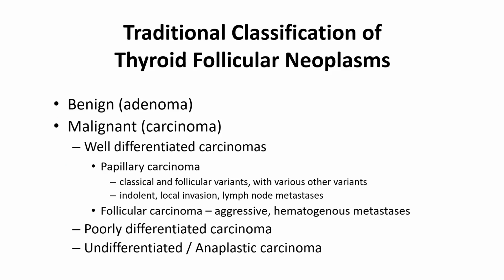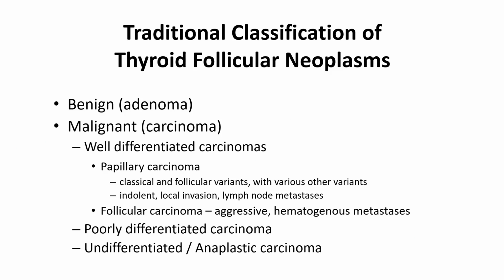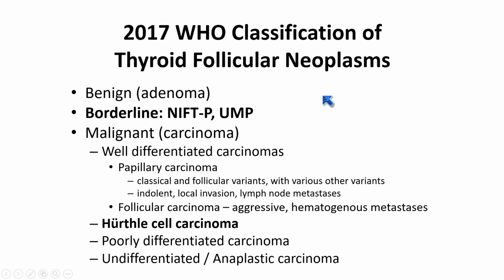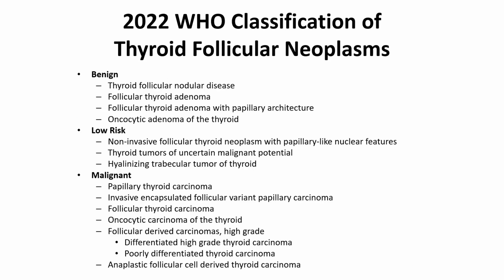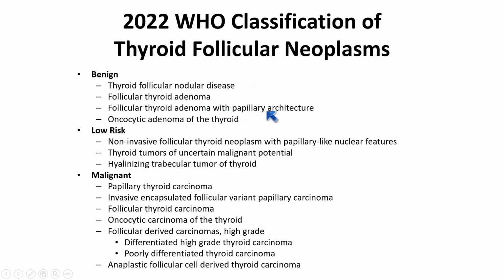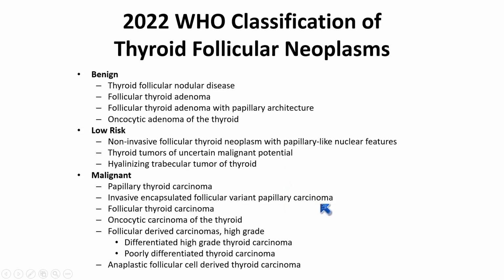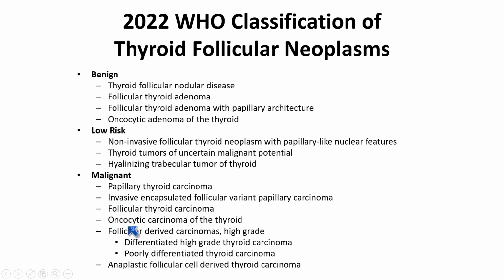Thyroid Neoplasia: Inching Towards a Molecular Classification by Sylvia L. Asa, M.D., Ph.D.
Speaker: Sylvia L. Asa, M.D., Ph.D.
Lecture: Thyroid Neoplasia: Inching Towards a Molecular Classification
Series: A Practical Approach to SurgicalPathology Volume VIII - A Video CME Teaching Activity

This CME activity has been designed to provide a thorough review of common topics encountered by practicing surgical pathologists, including gastrointestinal, hepatobiliary, breast, head and neck, endocrine, genitourinary and softtissuepathology.

This CME activity includes a thorough update and a comprehensive overview of the most important diagnostic features which allow pathologists to make accurate diagnoses, as well as important clues as to how to avoid the most common diagnostic pitfalls.

Also included is a detailed review of the various diagnostic immunohistochemical and molecular diagnostic techniques which aid in rendering a diagnosis.

TARGET AUDIENCE
This CME activity is primarily designed to educate practicing pathologists.

Sylvia L. Asa, M.D., Ph.D.
Professor, Department of Pathology, Case Western Reserve University
Consultant in Endocrine Pathology, University Hospitals Cleveland
Institute of Pathology
Cleveland, OH
Consultant in Endocrine Pathology, University Health Network, Toronto
Toronto, ON

Chairman, Department of Pathology, Cleveland Clinic
Professor of Pathology, Cleveland Clinic Lerner College of Medicine
Cleveland, OH

Carmen Gomez-Fernandez, M.D.
Professor
Department of Pathology
University of Miami Health System
Miami, FL

Laura W. Lamps, M.D.
Professor and Vice Chair for Academic Affairs
Department of Pathology
University of Arkansas for Medical Sciences
Little Rock, AR

Cristina Magi-Galluzzi, M.D., Ph.D.
Professor of Pathology
Director, Division of Anatomic Pathology
The C. Bruce Alexander Endowed Professorship in Pathology
Section Head, Genitourinary Pathology
Director, Genitourinary Pathology Fellowship Program
The University of Alabama at Birmingham
Birmingham, AL

Stuart J. Schnitt, M.D.
Chief of Breast Oncologic Pathology, Dana-Farber/Brigham and Women's Cancer Center
Associate Director, Dana-Farber Cancer Institute/Brigham and Women's Hospital Breast Oncology Program
Professor of Pathology, Harvard Medical School
Boston, MA

Educational Symposia
Industry Leader in Continuing Pathology